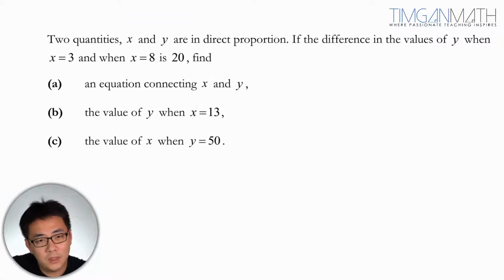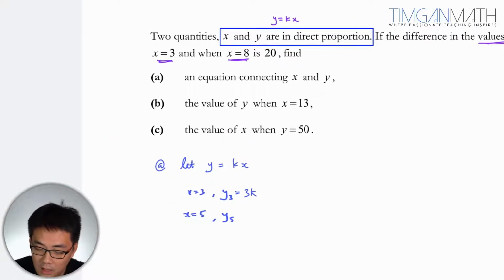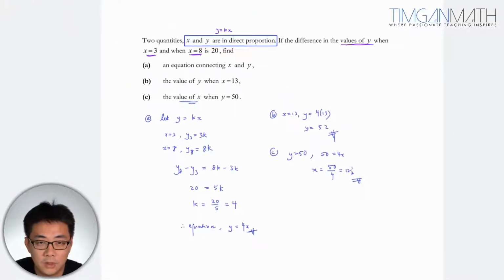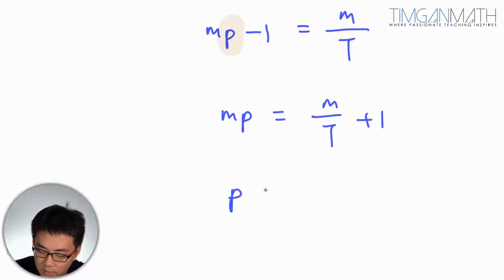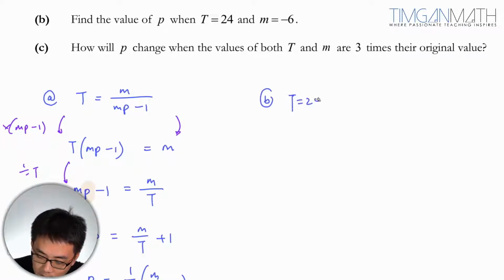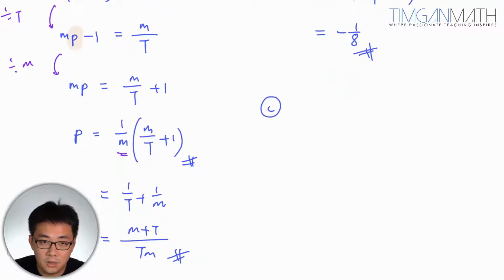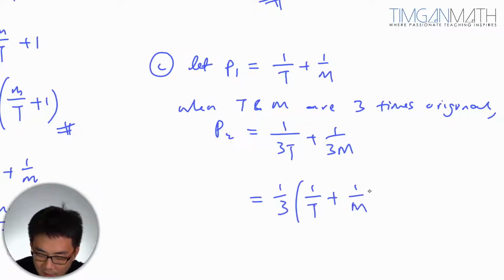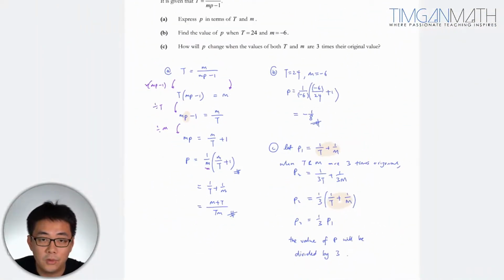Week 19 Direct Proportion Sec 2 E Math